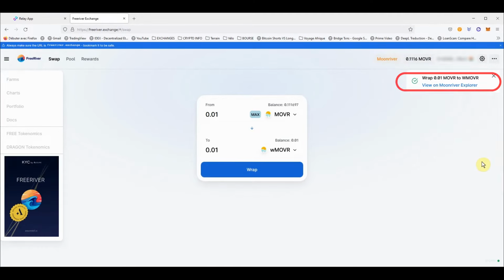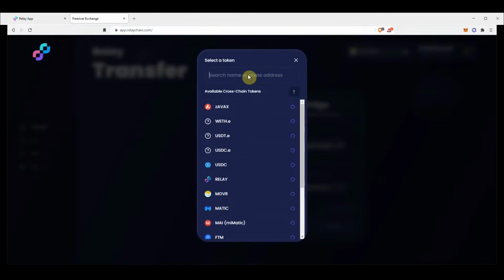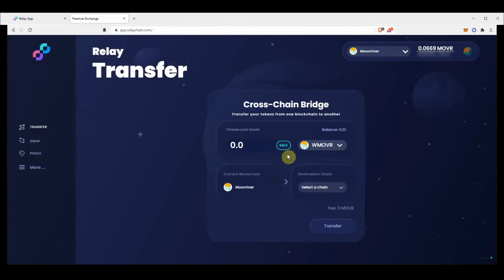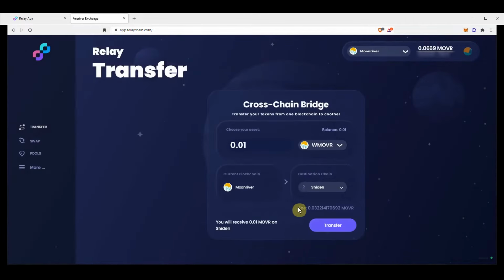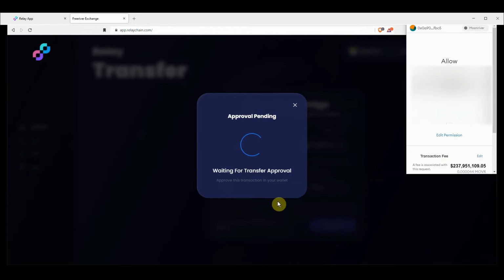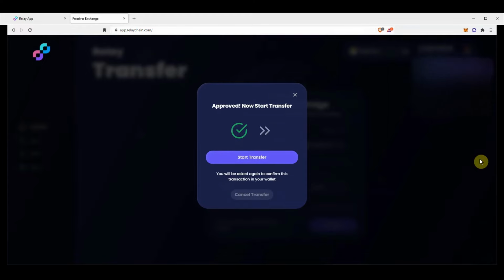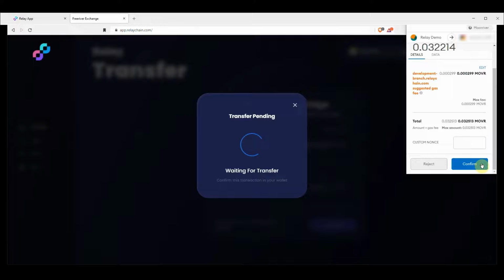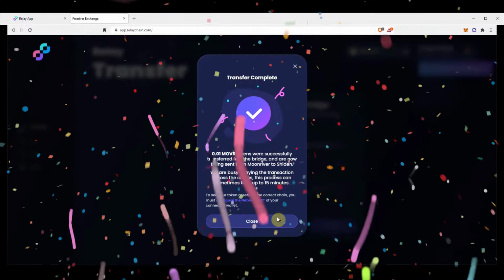How to bridge Movr tokens from Moonriver to Shiden. (Relay DeFi academy)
In this video we wel show you how to bridge / cross-chain tokens from Moonriver to the Shiden network. In this example we used to wrap/unwrap on the Moonriver chain. How to setup metamask for shiden

In this example we will send Movr token from the Moonriver network to the Shiden network. First You will need to wrap your Movr token . Select the amount of Movr you want to wrap. Select Movr and select wrapped Movr and do the wrap. to do the transfer. Select the amount you want to bridge. Select the destination chain. Click transfer. This will be a two step process. First click to approve the transfer. Then click to start the transfer. And voila your transfer is done. You can check on Freeriver that your funds have arrived. Simple fast and secure, Relay.

You can buy, swap, wrap and unwrap on Moonriver on any of our partners DEX:

You can buy, swap, wrap and unwrap on Shiden on any of our partners DEX:

Resources:

About us:

RelayChain is the worlds first multi blockchain Defi BaaS (Bridging as a Service)
Offering both B2B as B2C multi blockchain Bridge.
Currently connected to Ethereum, Polygon Matic, Binance Smart Chain, Avalanche, Heco, Moonriver, Shiden and soon PolkaDot.